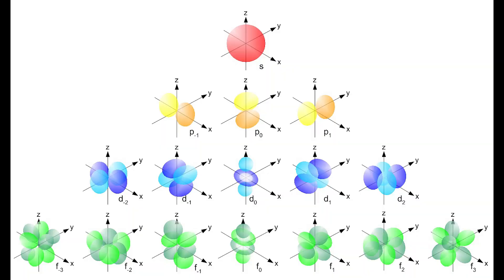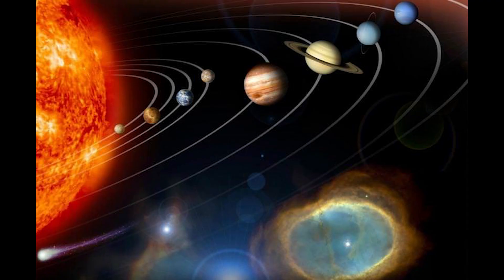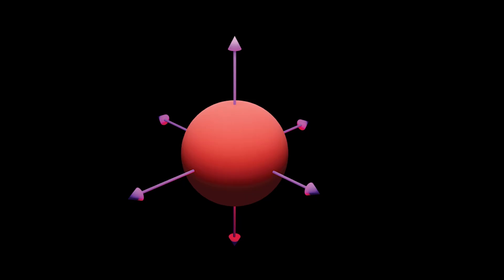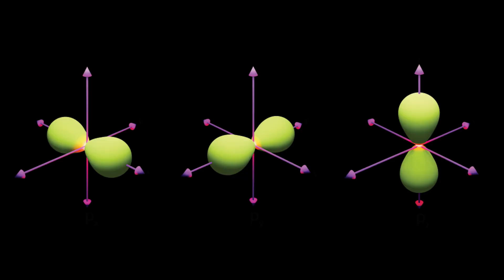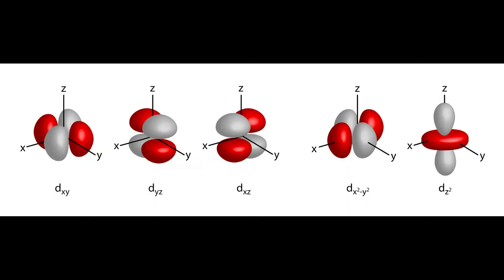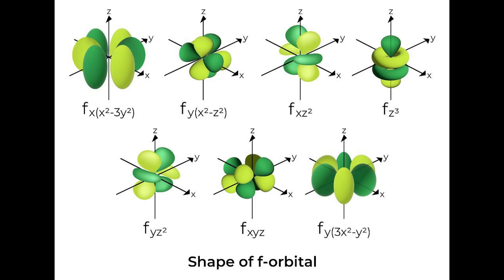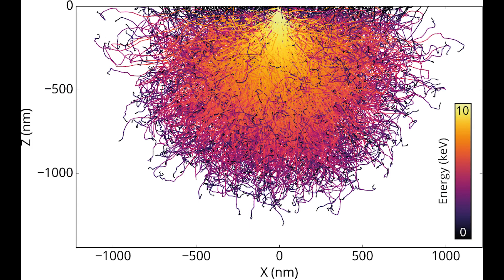Electron Orbitals Explained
A simple video explaining the electron orbitals s,p,d, and f!